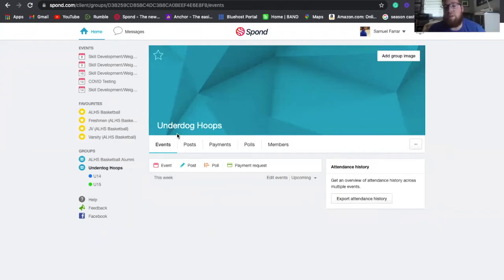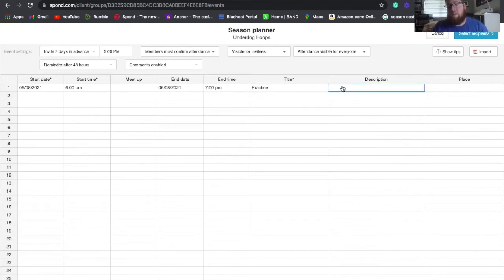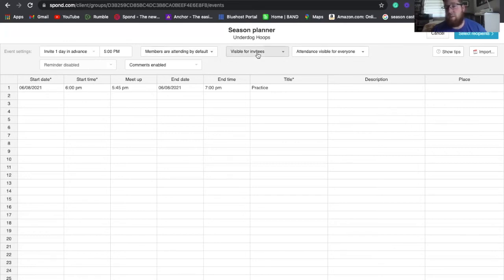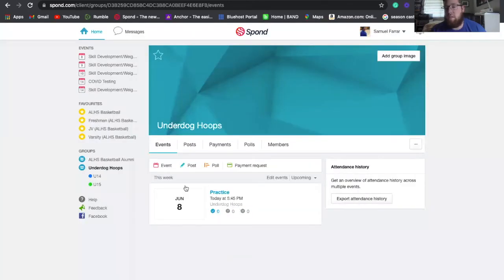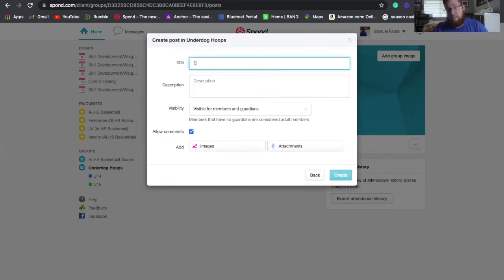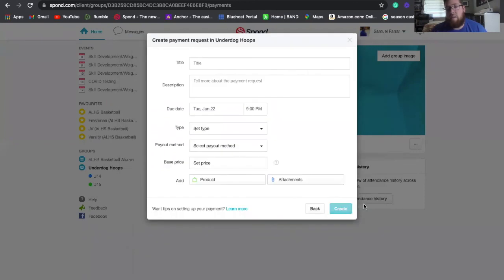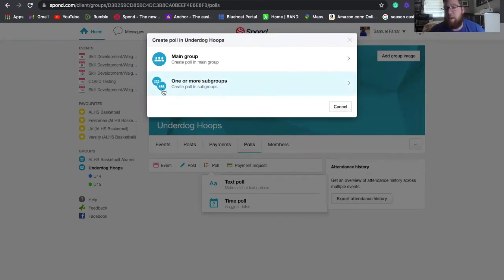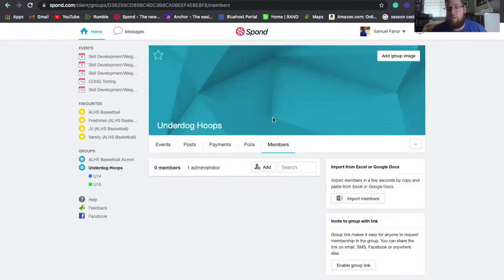Sports Team Management with the Spond App for my Basketball Team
Manage your team with ease with the Spond app. No, I'm not being paid by spond I like the idea of this app. Don't waste hours of your life while the spond app can help relieve your stress.

Get my free Playbook when you sign up for our newsletter

Hi there! New to Underdog Hoops? If so, here's what you need to know -- I like coaching basketball a LOT, so I use this channel to explore basketball, development, and coaching to help you Develop an underdog edge as a basketball player or coach. I post videos Wednesday at 8am PST.  I also have a podcast that drops on Sundays at 8am PST.

Amazon Store Front